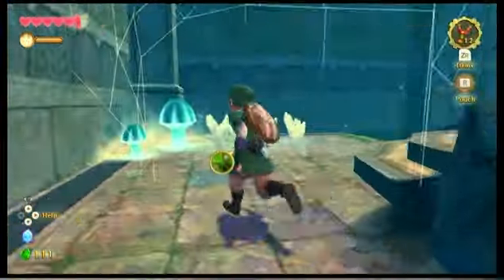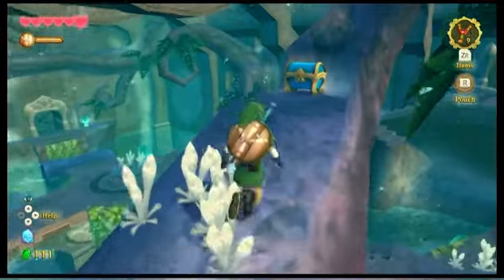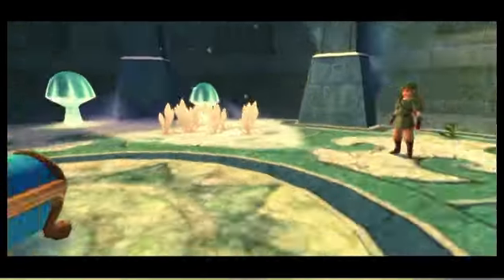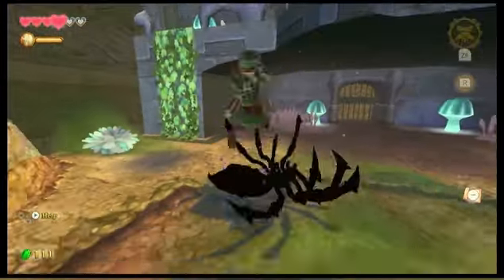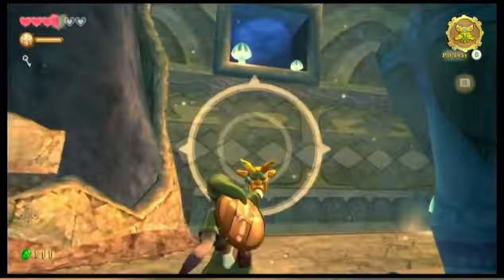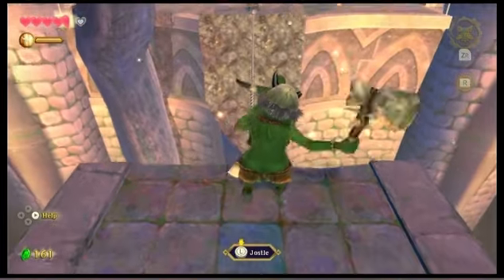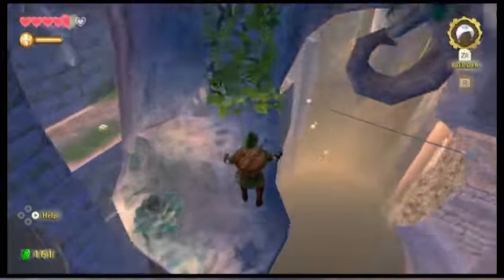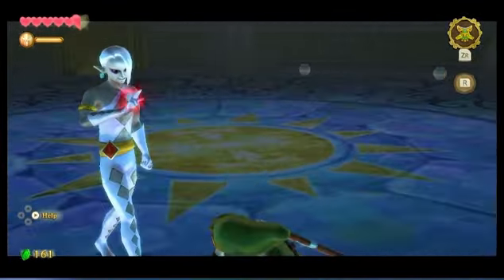Skyward Sword Playthrough (Part 4)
In this video I continue my Skyward Sword Playthrough. It ranges from me entering the first temple to me leaving the temple.